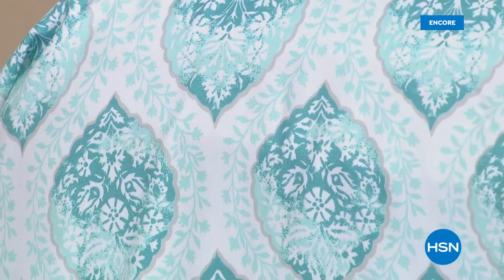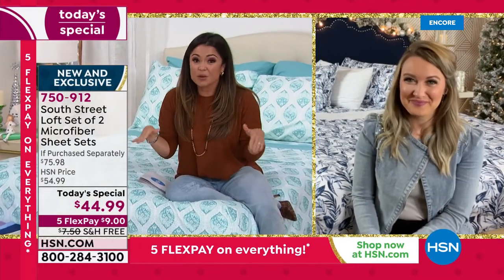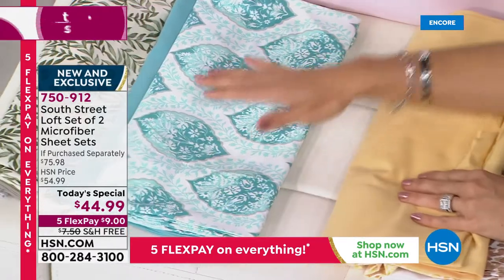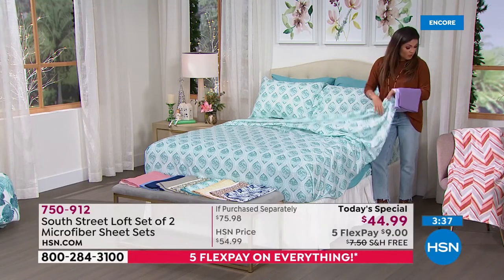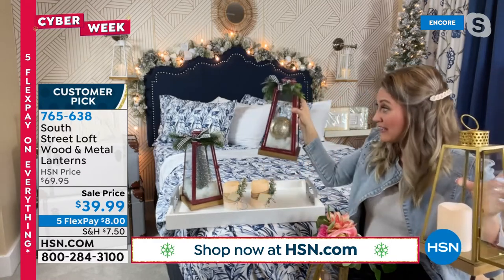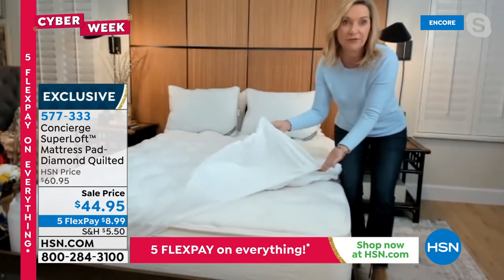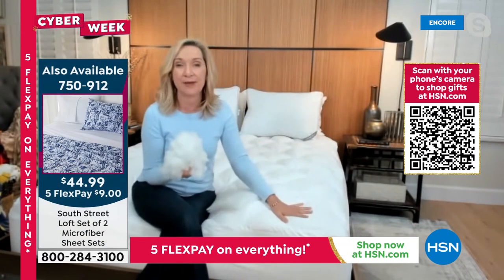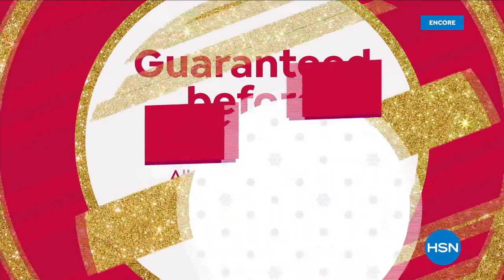HSN | Great Gifts - Cyber Week Deals 11.30.2021 - 06 AM